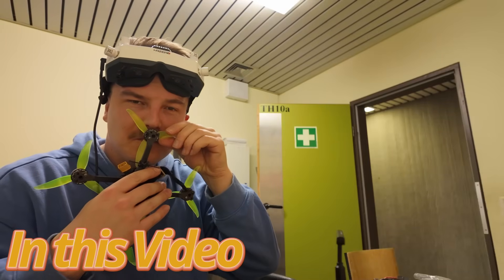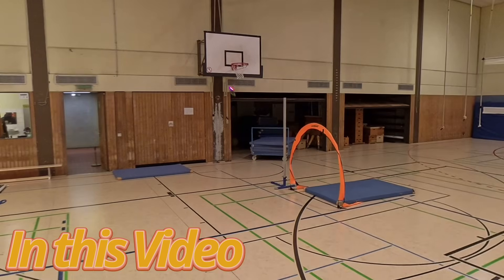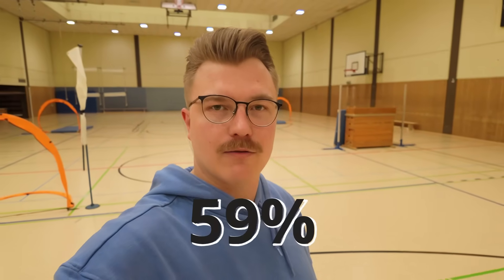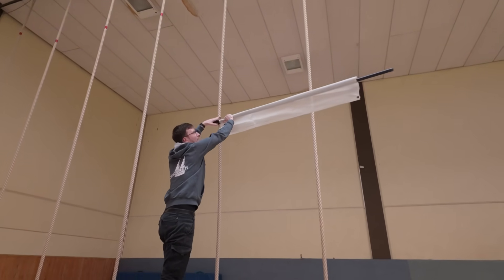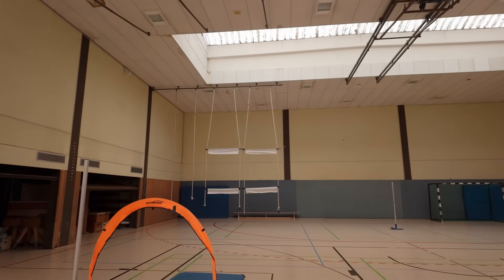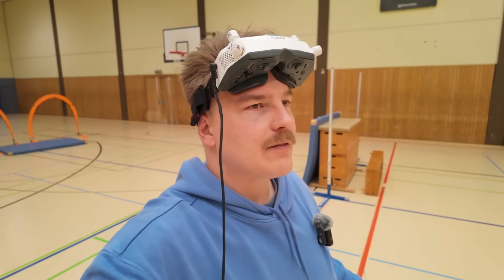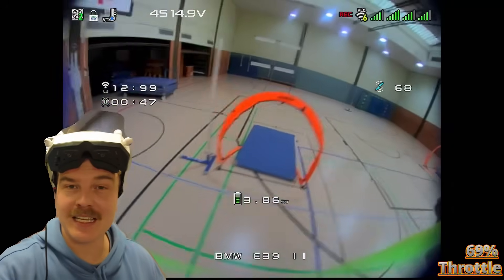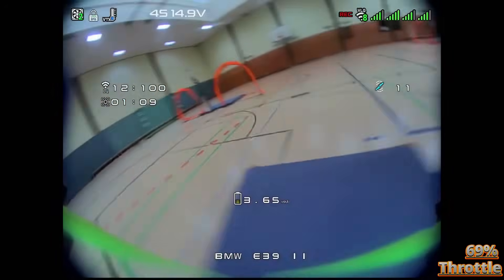You Have No THROTTLE Control – Fix This FPV Mistake!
Throttle Control is the key to success and will bring you on the next level. Before you master pitch to steer altitude you should learn to limit your throttle first to learn the basics and the right flying. We are doing a training session with  reduced throttle limit. How you set this up and why we are doing it, will you see in the video

My gear:

-Xnova Lite Racing v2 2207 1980KV Motoren
-Diatone Mamba F722 MPU
-Diatone Reactor 66 ESC
-HDZero Race V3 VTX
-Rushfpv Antenne
-HDZero Goggles
-Skyzone 04x Analog Goggles
-Radiomaster Boxer Max ELRS
-Bonka Lipo 1380mah 6S 180C

01:14 Intro
03:20 EdgeTX Throttle Limit
04:30 OSD Throttle Limit
05:03 Rules Throttle Limit
06:03 Track
09:03 59% First Laps
09:54 360
10:19 64% Throttle Limit
11:07 69% Throttle Limit
12:13 74% Limit
13:00 Back to 69
13:50 Last Lipo
14:47 Outro